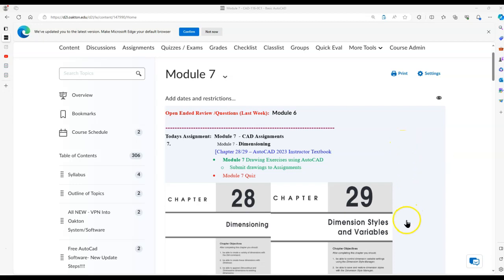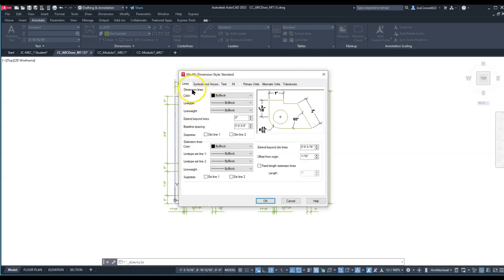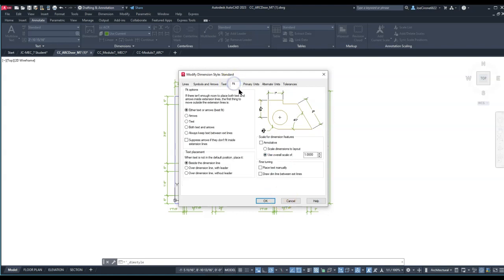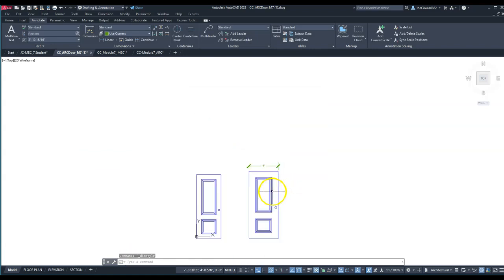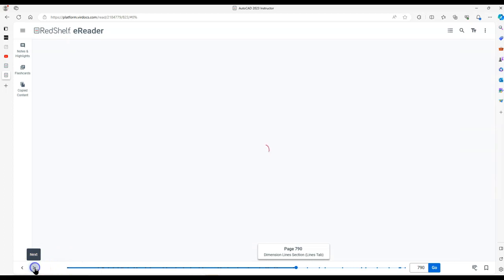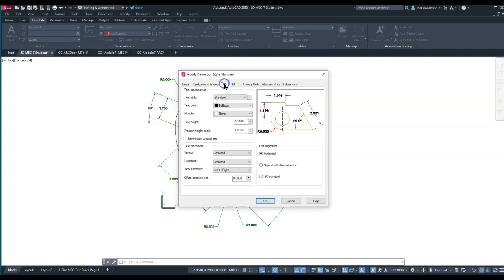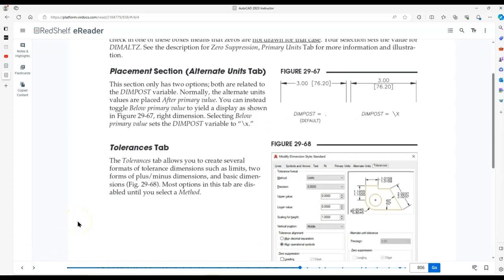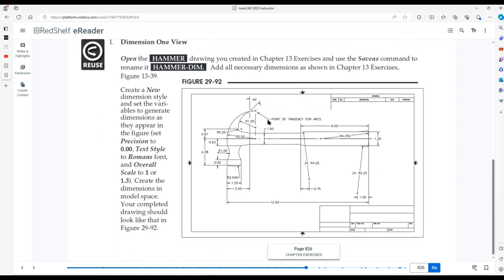Chapter 29 Dimension Styles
AutoCAD Dimension Styles